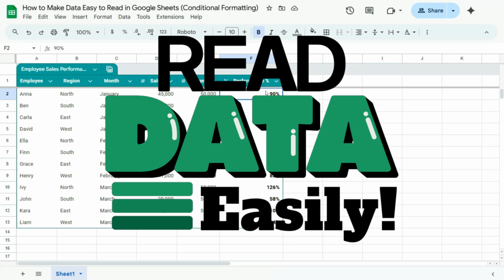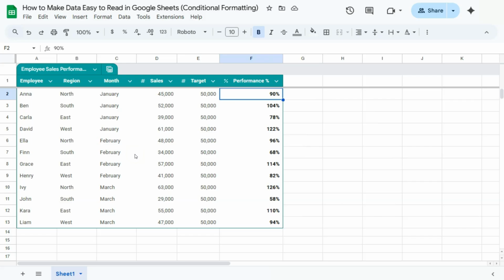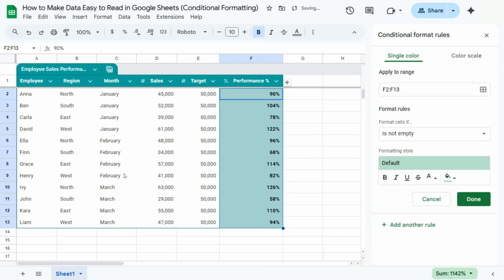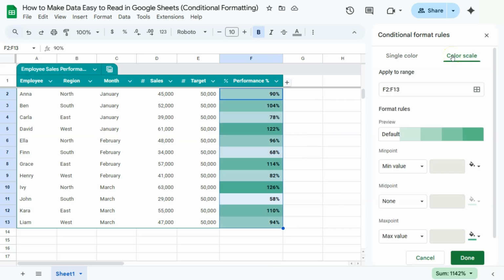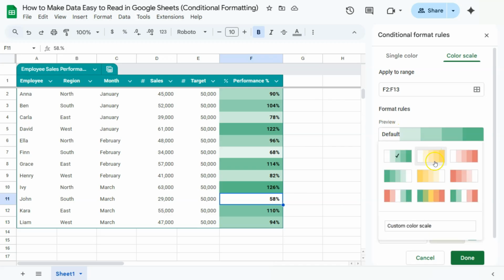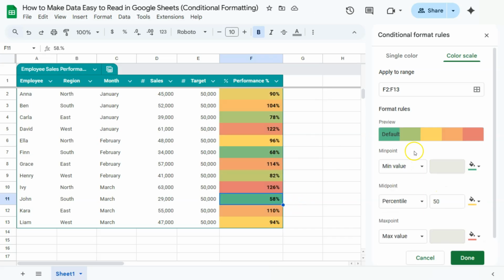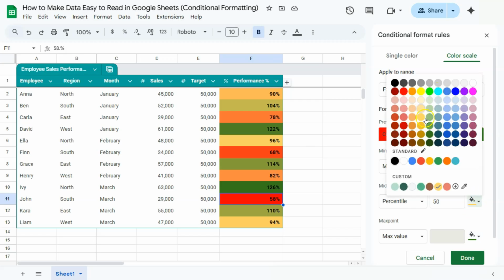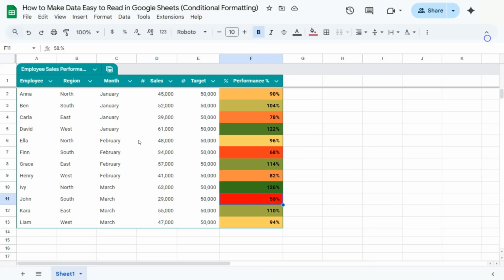How to Make Data Easy to Read in Google Sheets (Conditional Formatting)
Learn how to make your data easier to read and analyze using Conditional Formatting in Google Sheets.

I’ll walk you through simple techniques to highlight important values, color-code categories, and automatically format cells based on rules you choose. You’ll see how these visual cues help you spot trends, identify mistakes, and organize information faster. Whether you’re working with budgets, lists, or reports, these tips will help your spreadsheets look cleaner and more professional. By the end, you’ll know exactly how to use Conditional Formatting to communicate data clearly and make your workflow more efficient.